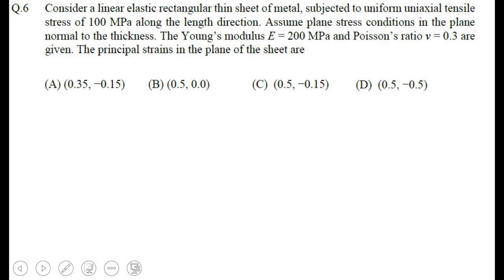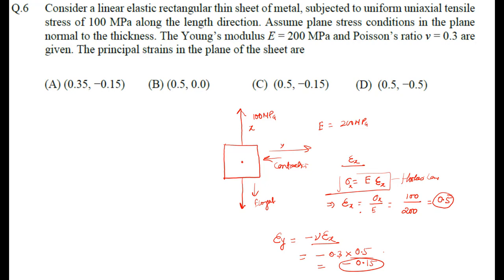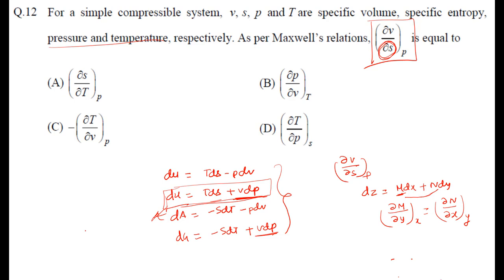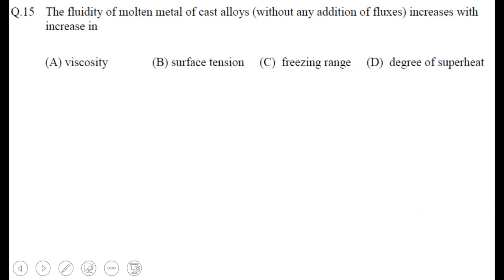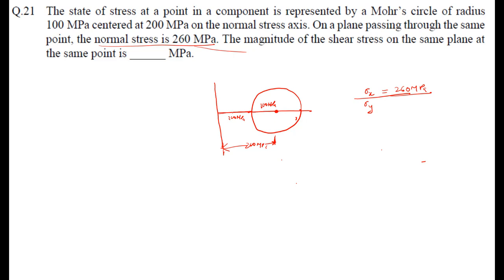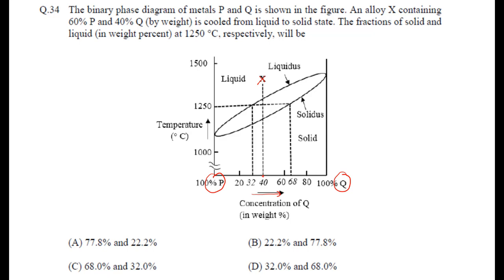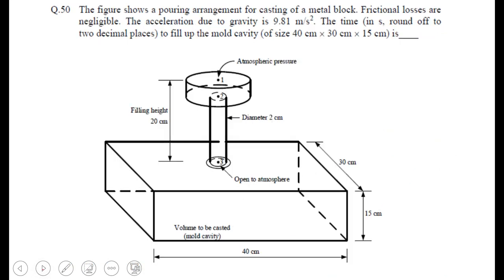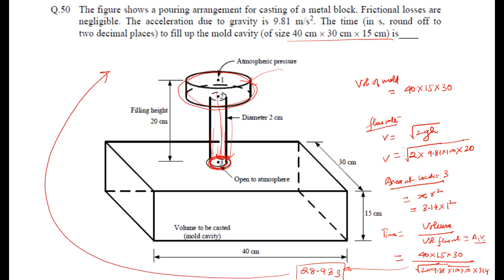Material Science Questions GATE 2019 Mechanical Engineering Solution Session 2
Solution of questions related to Material Science in Mechanical Engineering.
This will benefit metallurgist as well as mechanical and production engineering students who are going to write GATE